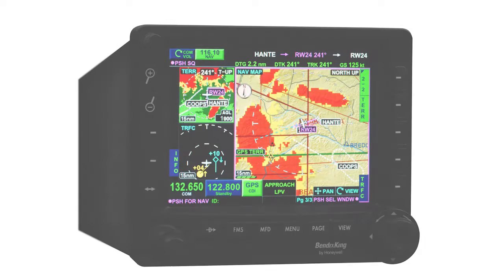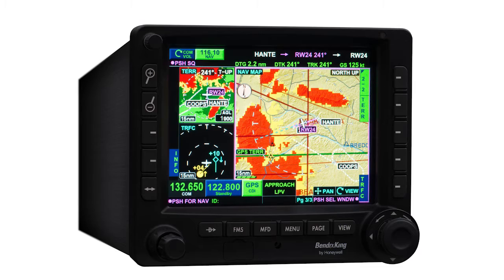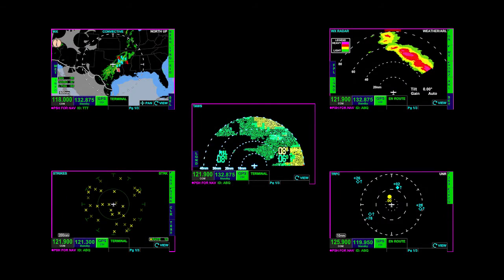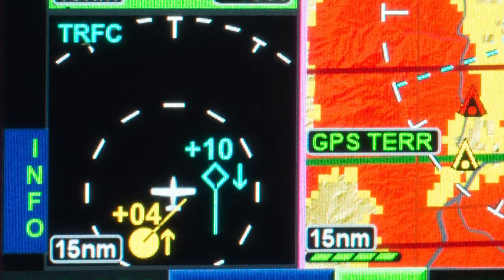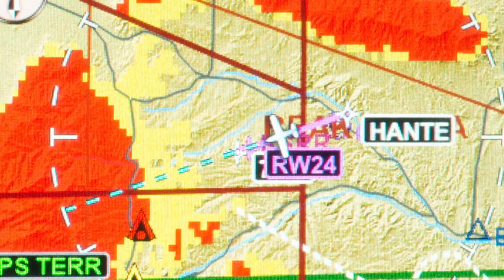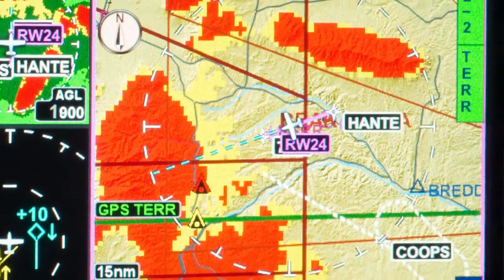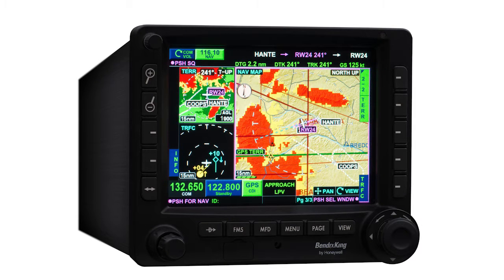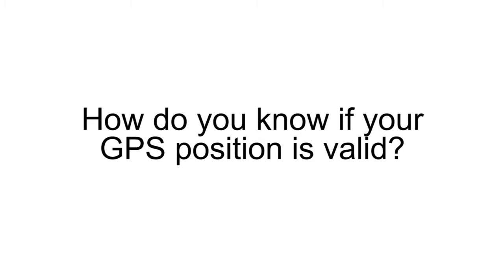KSN 770 WAAS GPS Navigator/MFD -Introduction to Frequently Asked Questions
Welcome to the next-generation, WAAS-Enabled, Integrated Safety Navigator. The KSN 770 combines GPS navigation, Nav/Com, terrain mapping, charting and safety sensor displays. It will also display XM Datalink Weather, radar-based weather, traffic and terrain...all using the combination of hard buttons, cursor control and touchscreen. The KSN-770 is the perfect blend of touch screen and hard buttons. Easily control your GPS navigation, NAV/COMM, weather, traffic and terrain in any condition.